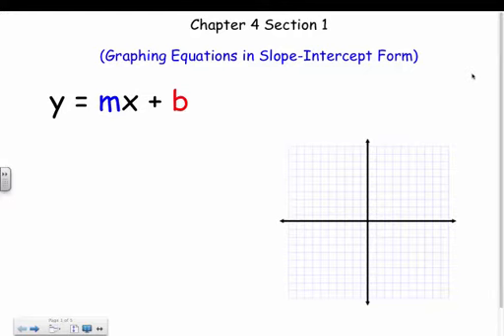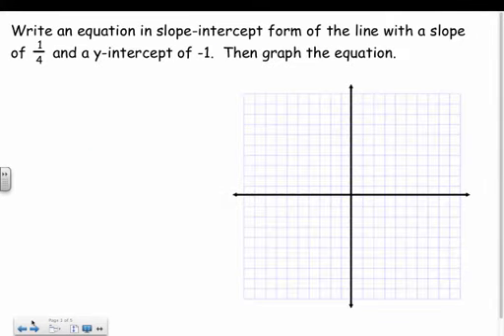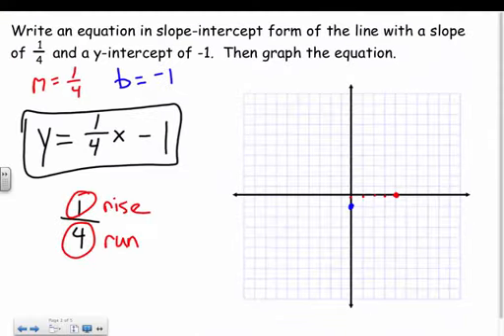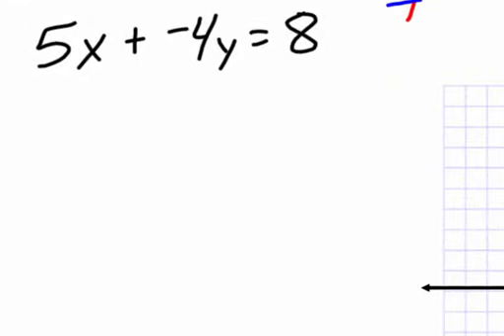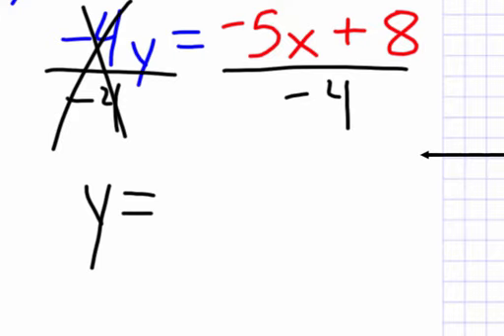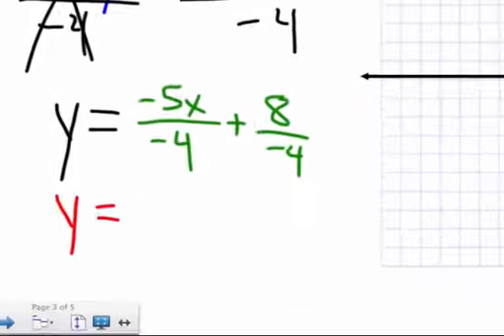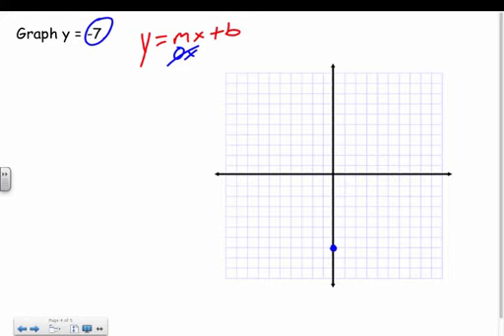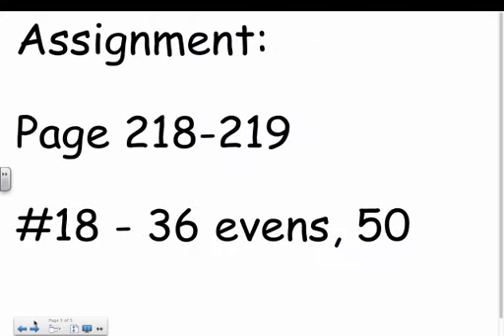Algebra I - Graphing Linear Equations in Slope-Intercept Form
Algebra I lesson over Graphing Linear Equations in Slope-Intercept Form